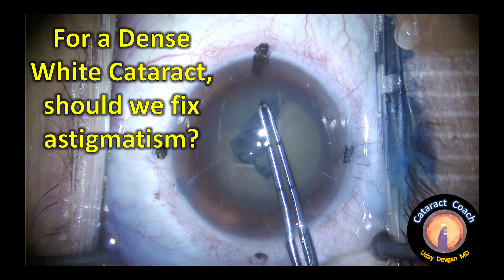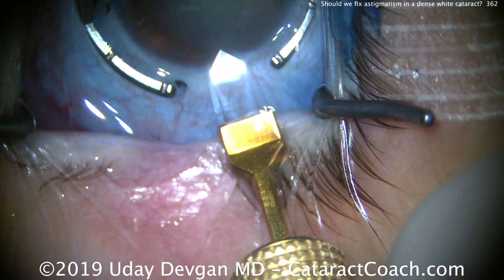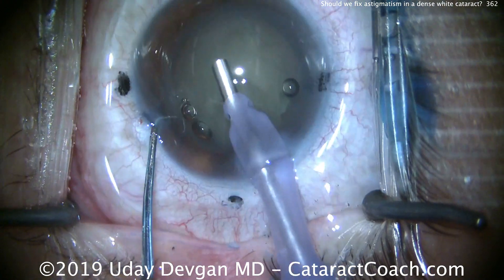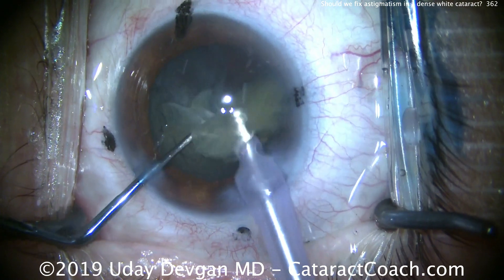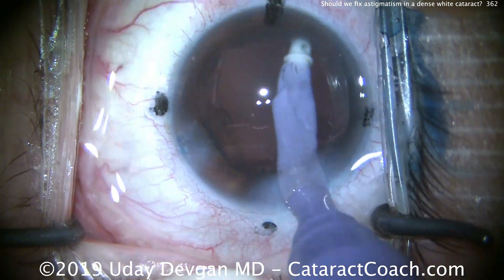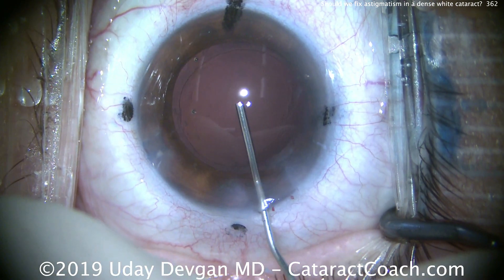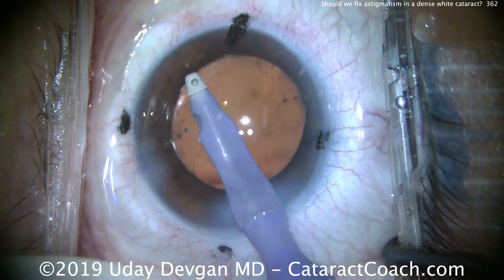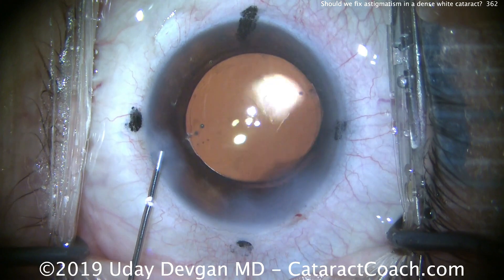For Dense White Cataract Surgery, should we also fix the astigmatism?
This patient has a dense, white cataract with a pre-op vision of just Counting Fingers at 1 meter (CF at 3 feet). She also has 2.5 diopters of corneal astigmatism. We were able to get reliable pre-operative biometry with a good topography and an accurate axial length via A-scan ultrasound. The question is do we fix her astigmatism at the same time as the cataract surgery?

The patient's happiness with the surgery is the difference between her expectations and the results. We know that just by removing this very opaque cataract and implanting and IOL, she will be very happy, even if there is a significant residual post-op refraction.

We can do even better by maximizing her visual improvement by address the refractive error at the same time as the cataract. If we can take her from CF vision to 20/20 vision with a brief and easy cataract surgery, she will be absolutely amazed. This is one of the true miracles of modern medicine. Making a blind person see again, and specifically going from blind to 20/20, is a miracle.